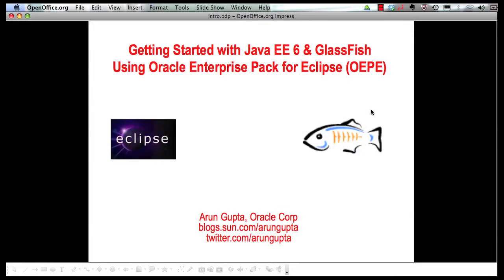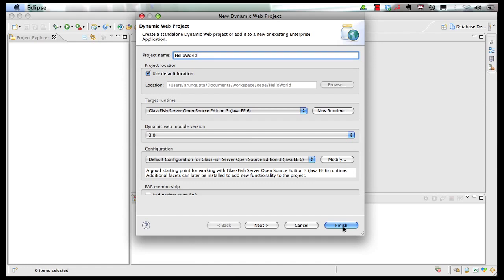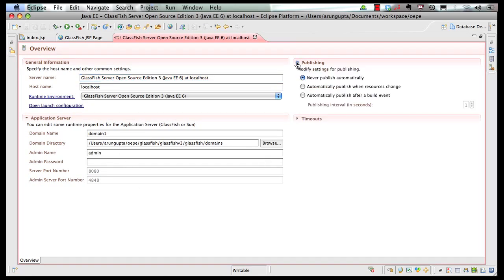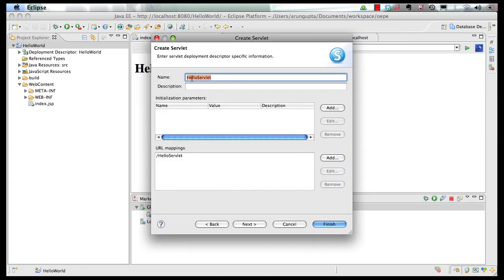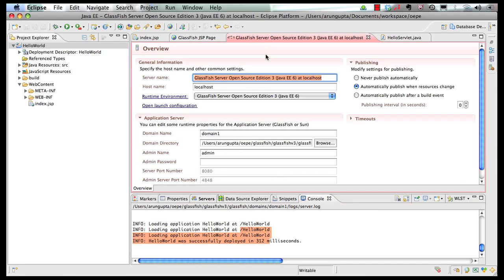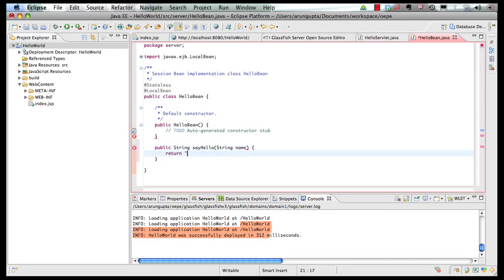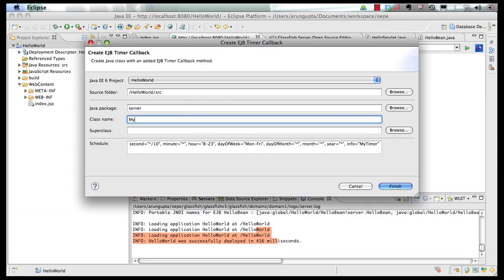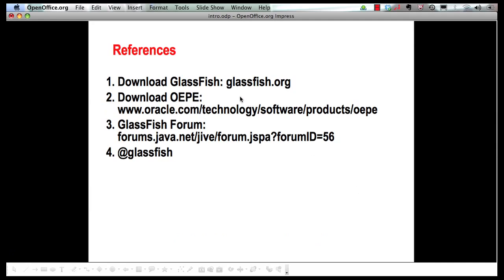Java EE 6 and GlassFish 3 with Eclipse (2 of 5) - JSP + Servlets + EJB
This multi-part screencast series shows how Oracle Enterprise Pack for Eclipse (OEPE) provides comprehensive tooling for Java EE 6 & GlassFish 3. The different parts show:

1. Getting Familiar with GlassFish in OEPE
2. A simple Java EE 6 application (JSP, Servlets, EJB)
3. Reading database table using Java Persistence API 2
4. Using Facelets with Java Server Faces 2
5. RESTful Web services using JAX-RS